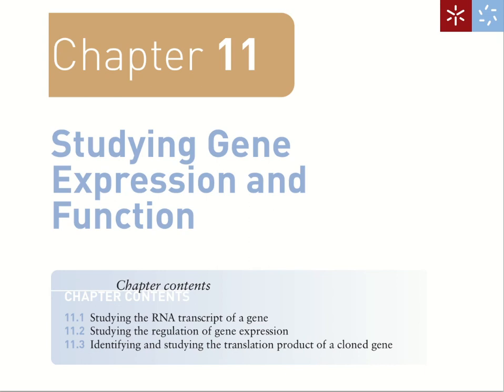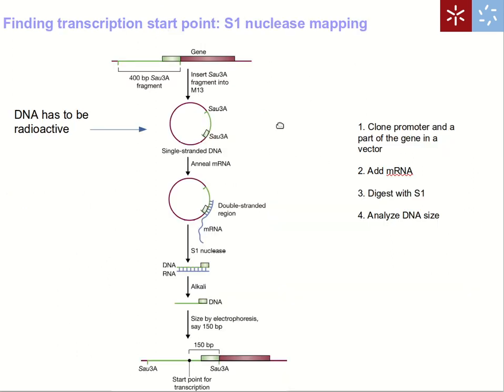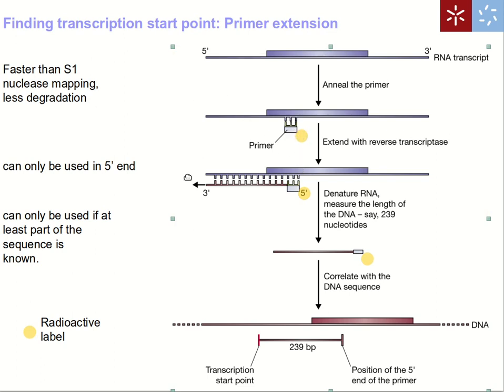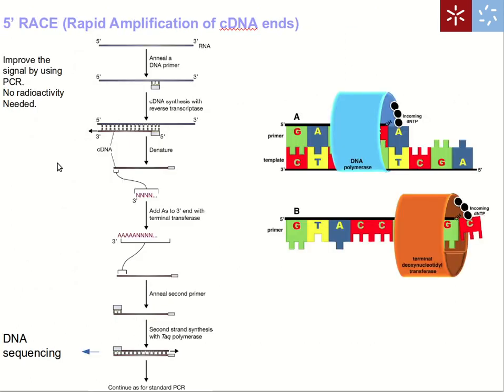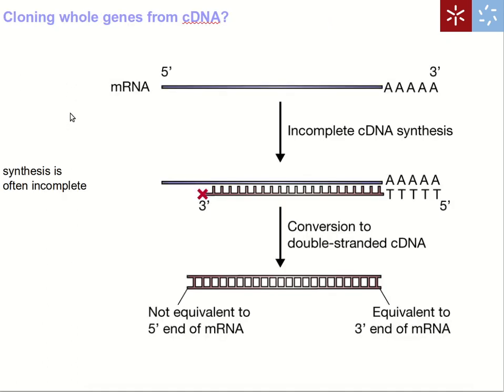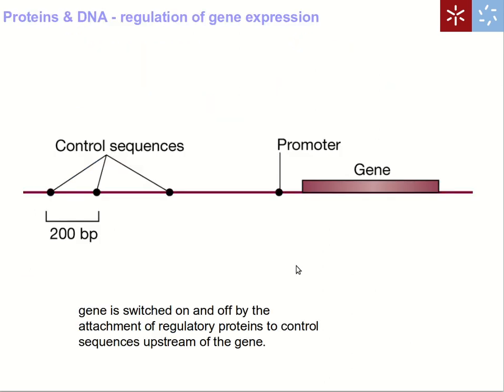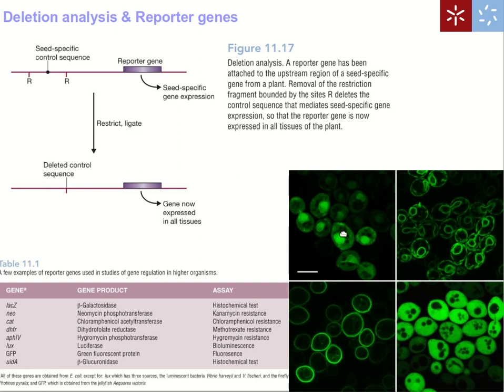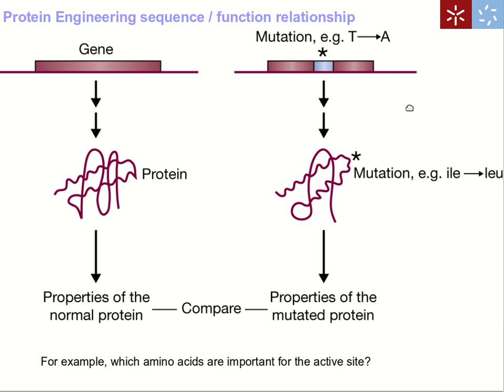Chapter 11 - Studying Gene Expression and Function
Screencast lecture covering parts of chapter 11 of Brown, T. A. (2016). Gene Cloning and DNA Analysis: An Introduction (7 edition). Wiley-Blackwell.